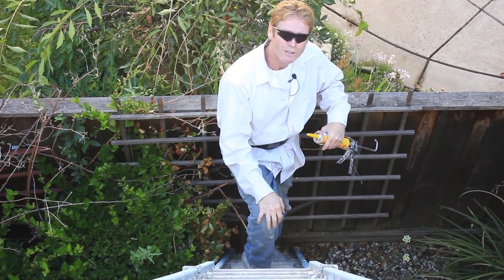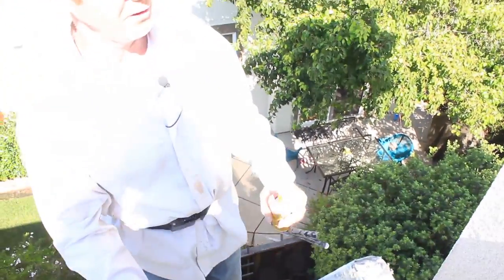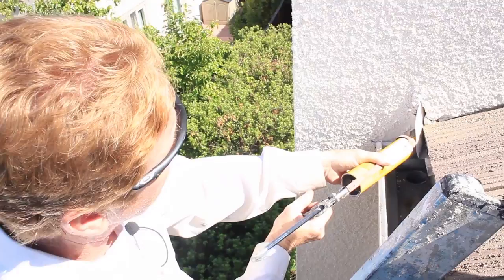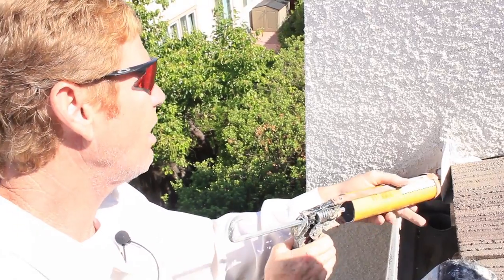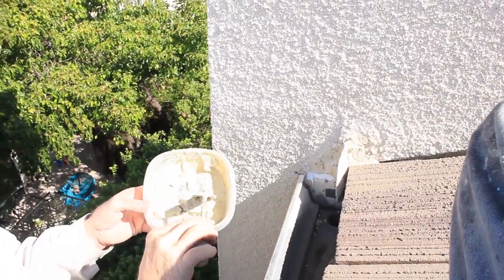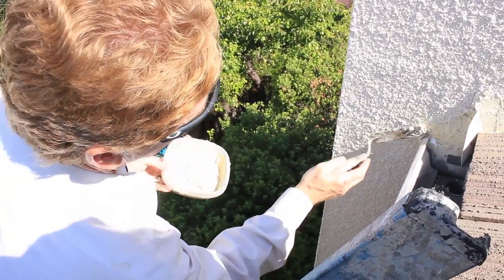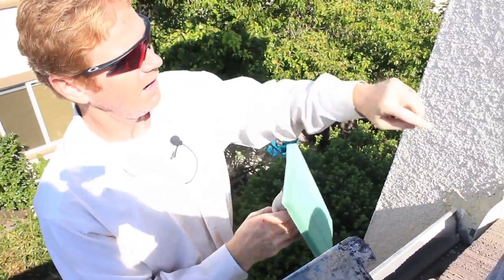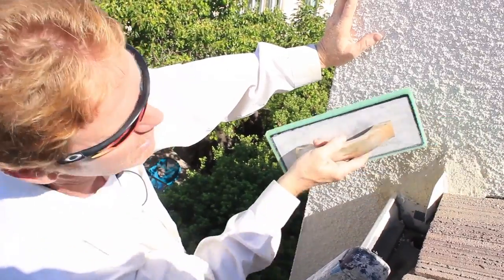Why do birds build nests in stucco chimneys? Fix the holes.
Birds living in your stucco chimney evict them. Why do birds nest in stucco chimneys?
You can fill a hole made by a bird with whatever you want, stucco or caulking, as the fact is, when they originally applied stucco to your home, around the area by the chimney where nobody sees someone who was plastering, thee left a hole or an opportunity for a bird to widen it live there and thereby protect itself and babies from predators.

I’m filling this hole with Sikaflex adhesive sealant caulking.
 I feel for the bird as now I’m a homewrecker.
My guilt was so bad I placed a note that said that area, no vacancies in that area.
 Let’s face it, snakes can climb trees but not houses.

One must admit this is funny, but I get two calls yearly about this odd stuff that seems woodpeckers like to make a home in styrofoam.
 Or maybe they are sharpening their beaks since we cut most of their trees down.
 Things that make you go, hmmm.